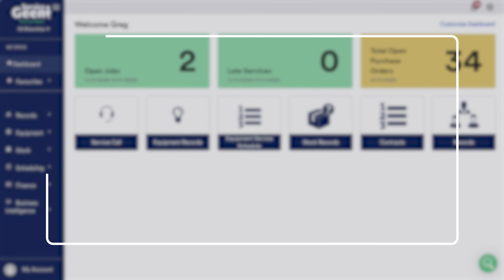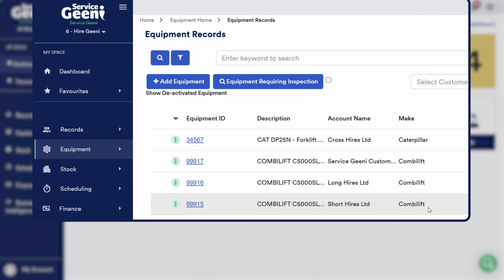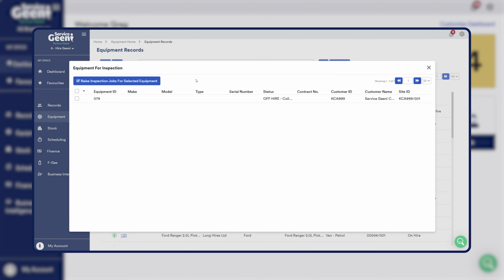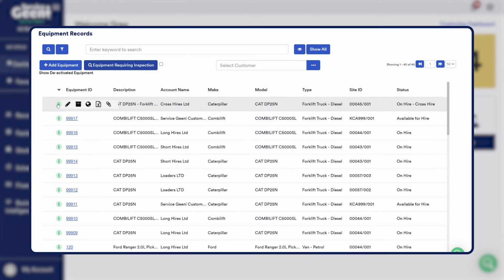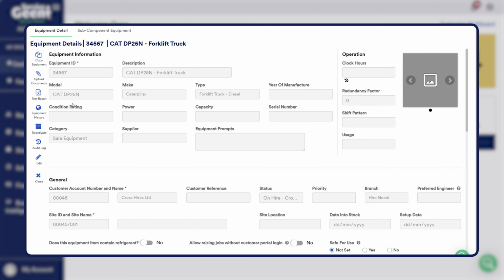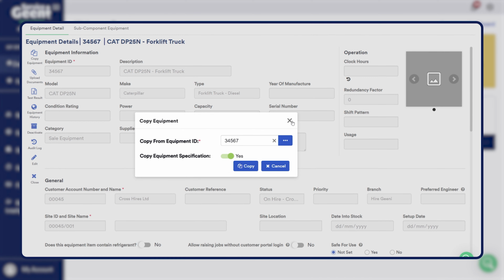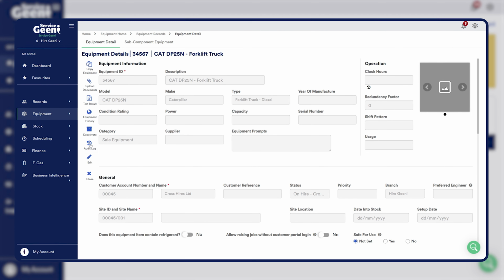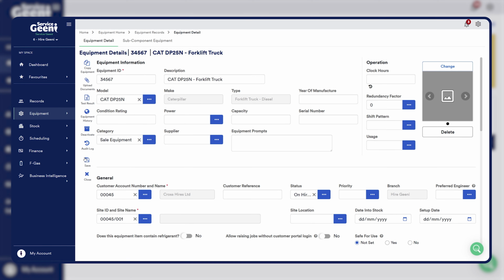01 Equipment Records Navigation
Learn how to use the Equipment Records screen to manage your assets efficiently.
We cover everything from adding new equipment to using tools like the Action Tray and Audit Log.